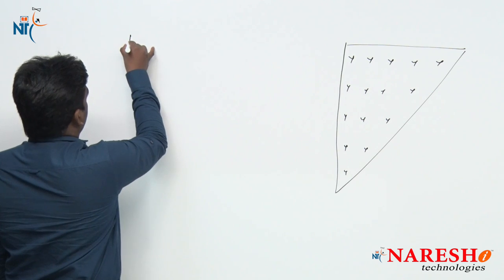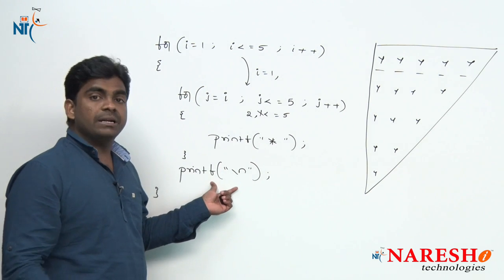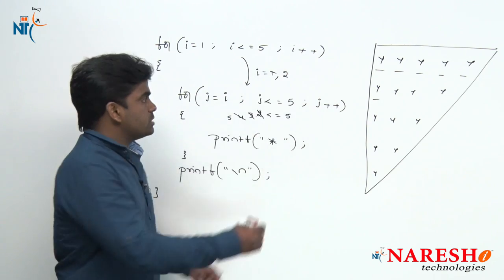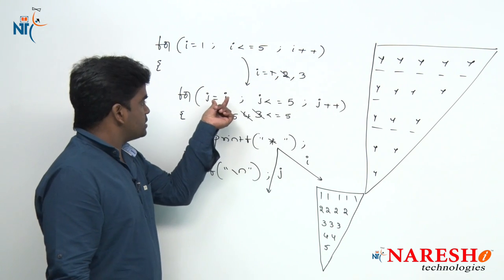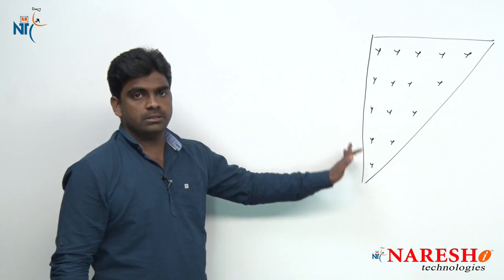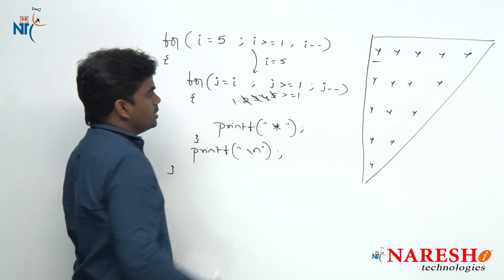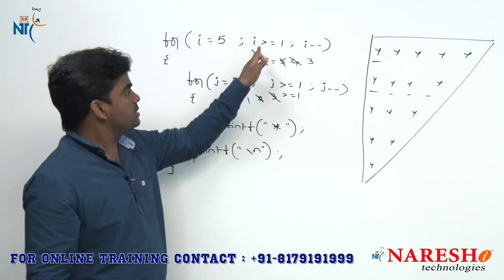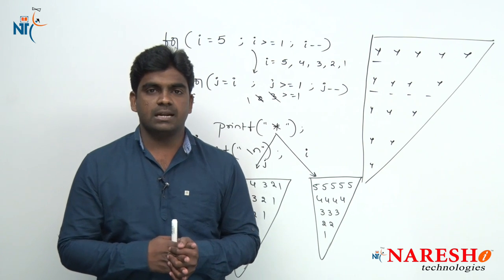Printing Patterns in C - Part 3 | C Language Tutorial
C Language Tutorial Videos | Mr. Srinivas

? Our Online Training Features:
1.Training with Real-Time Experts
2.Industry Specific Scenario’s
3.Flexible Timings
4.Soft Copy of Material
5. Share Videos of each and every session.